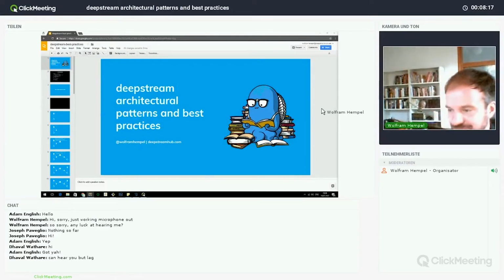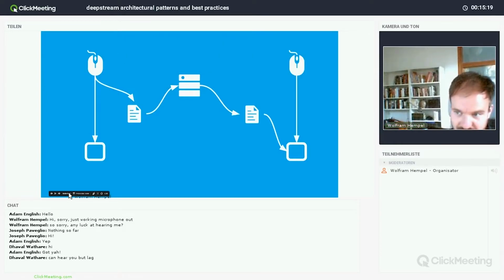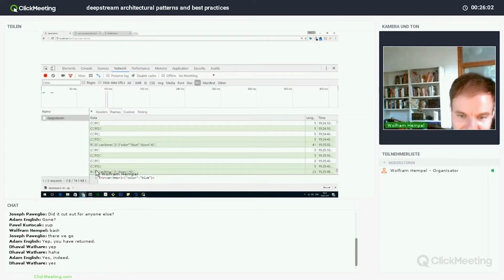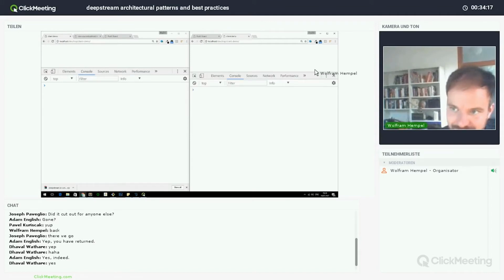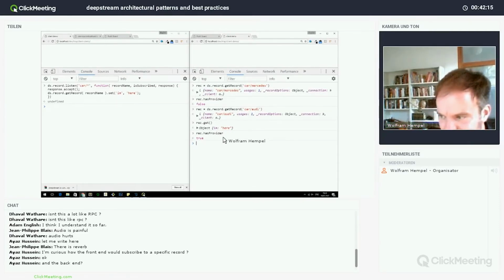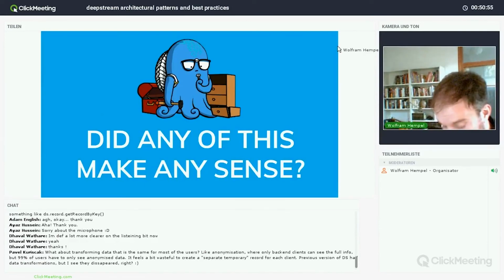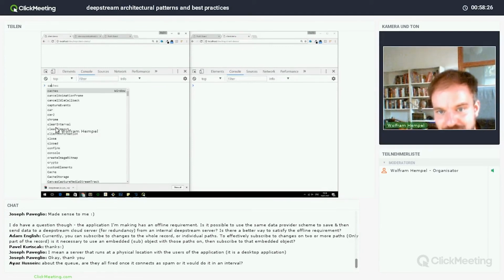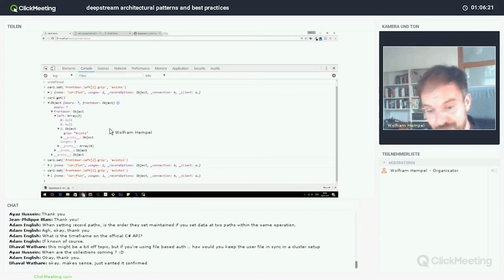Webinar: deepstream architectural patterns and best practices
Ever wondered how to do solid form validation with deepstream? How to track a multi-step progress from an RPC response? How to orchestrate mono-directional data-flows from your frontend to your backend?

This webinar with deepstream co-founder Wolfram Hempel will shed light on some common architectural challenges and the best practices to meet them.